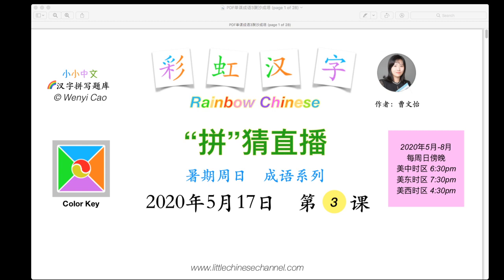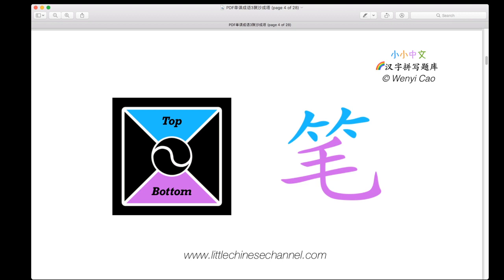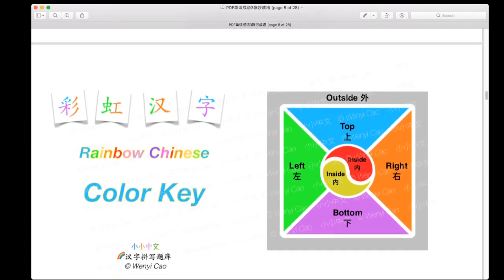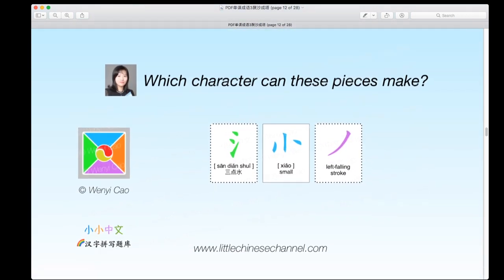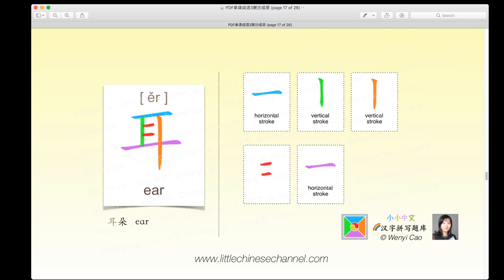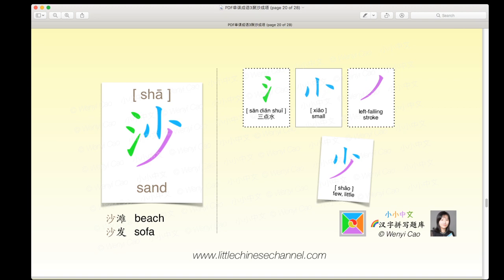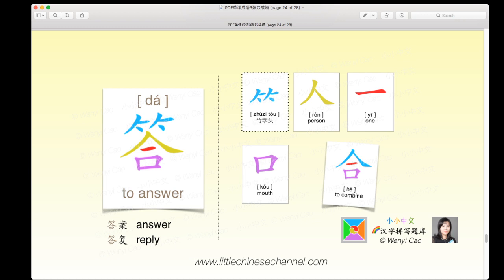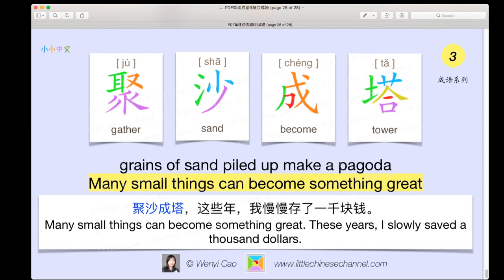Rainbow Chinese Puzzle Game LIVE 3 聚沙成塔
大家好，我是曹文怡，《彩虹教学字库》和《彩虹汉字拼写题库》的原创设计者。字库是我在2016年发布的汉字教学设计，题库是在字库的基础上，更方便精分的汉字教学和考试系统。
        从今天开始，五月到八月，连续18个周日，我会用youtube 直播的形式，教大家如何用拼图思维，来”拼猜“汉字。
         每次直播，会以一个成语的4个字为中心，扩展成8个字，给大家猜。
         这是我们拼猜的颜色密码，也叫 color key，